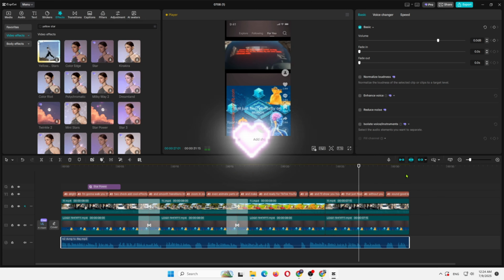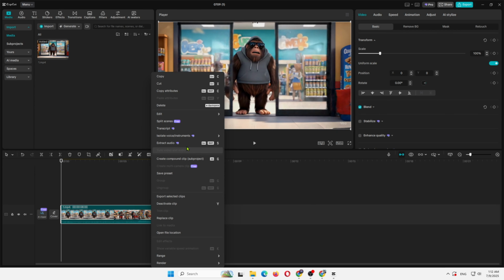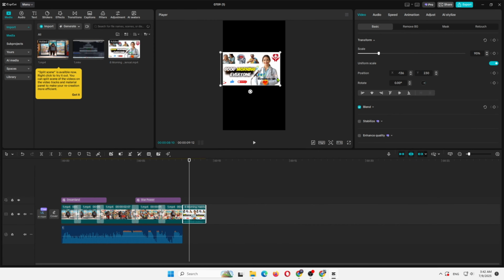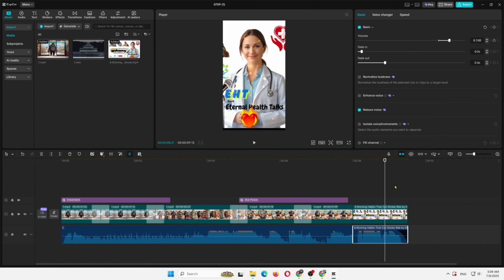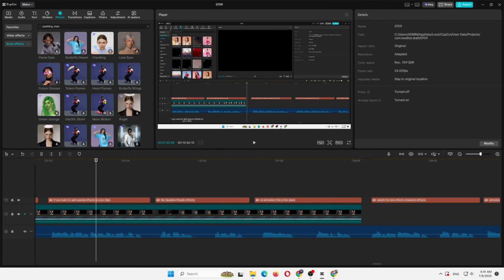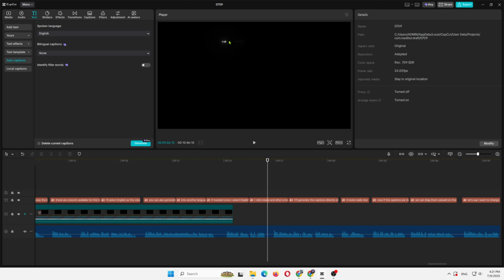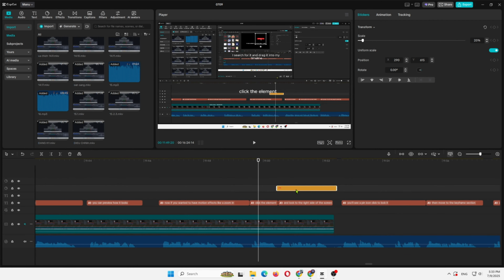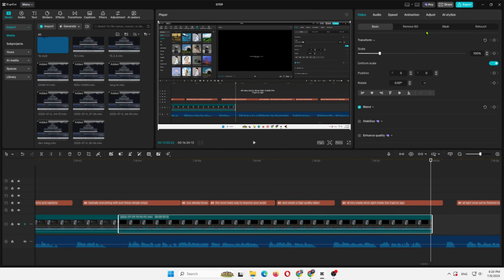CapCut + How to Make Money Online – The Perfect Combo!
If you’ve been searching for the easiest way to make money online, this video is exactly what you need. In 2025, you don’t need a fancy camera or editing skills — all you need is CapCut and the right strategy. I’ll walk you through how to use CapCut to create viral videos, YouTube Shorts, and TikTok content that actually makes you money. Whether you’re looking to start a side hustle or build a full-time income, this guide will show you exactly how to make money online using simple tools and your creativity.

CapCut is free, beginner-friendly, and packed with features that help you create pro-level content fast. You don’t even need to show your face!

By the end of this video, you’ll know how to use CapCut effectively and take the first steps toward your how to make money online journey.
Let’s turn your phone into a money-making machine with CapCut – the ultimate combo for 2025!